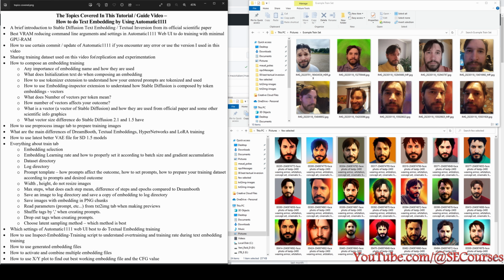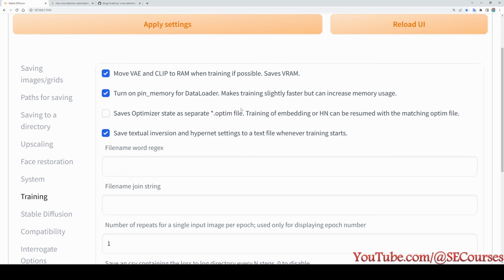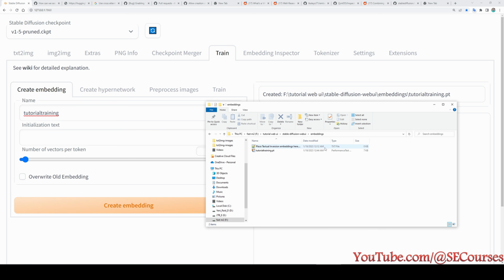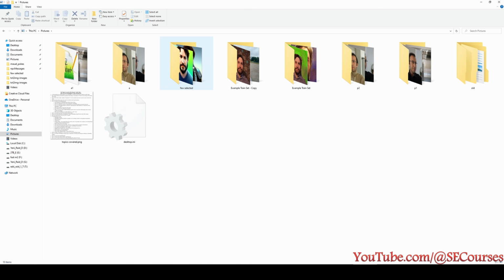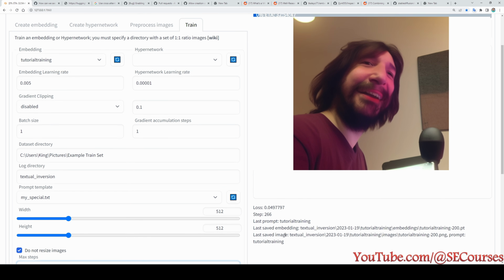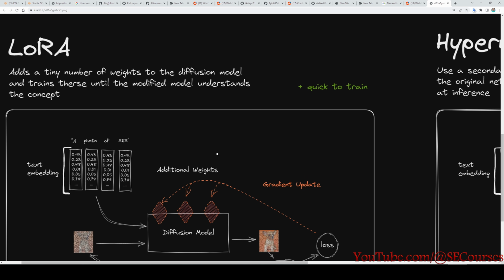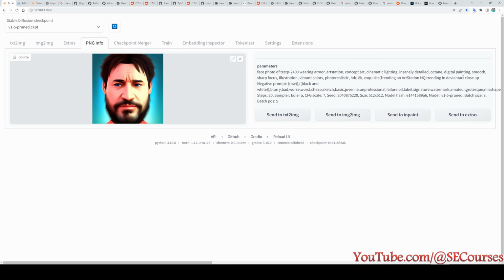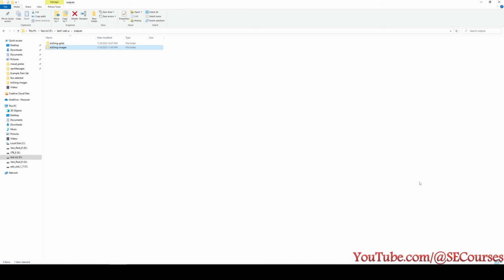How To Do Stable Diffusion Textual Inversion (TI) / Text Embeddings By Automatic1111 Web UI Tutorial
Our Discord Grand Master tutorial for Textual Inversion / Text Embeddings. If I have been of assistance to you and you would like to show your support for my work, please consider becoming a patron on 🥰

Playlist of Stable Diffusion Tutorials, Automatic1111 and Google Colab Guides, DreamBooth, Textual Inversion / Embedding, LoRA, AI Upscaling, Pix2Pix, Img2Img:

In this video, I am explaining almost every aspect of  Stable Diffusion Textual Inversion (TI) / Text Embeddings. I am demonstrating a live example of how to train a person face with all of the best settings including technical details.

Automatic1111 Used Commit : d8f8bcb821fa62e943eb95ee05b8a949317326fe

0:00 Introduction to StableDiffusion TextualInversion Embeddings
1:00 Which commit of the Automatic1111 Web UI we are using and how to checkout / switch to specific commit of any Git project
4:07 Used command line arguments of Automatic1111 webui-user.bat file
4:35 Automatic1111 command line arguments
5:31 How to and where to put Stable Diffusion models and VAE files in Automatic1111 installation
6:05 Why do we use latest VAE file and what does VAE file do
8:24 Training settings of Automatic1111
10:38 All about names of text embeddings
11:00 What is initialization text of textual inversion training
11:32 Embedding inspector extension of Automatic1111
14:25 How to set number of vectors per token when doing Textual Inversion training
11:52 Technical and detailed explanation of tokens and their numerical weights vectors in Stable Diffusion
16:00 How the prompts getting tokenized - turned into tokens - by using tokenizer extension
18:58 Setting number of training vectors
20:24 Where embedding files are saved in automatic1111 installation
20:38 All about preprocess images before TI training
23:06 Training tab of textual inversion
23:18 What to and how to set embedding learning rate
23:40 What are the Batch size and Gradient accumulation steps and how to set them
24:40 How to set training learning rate according to Batch size and Gradient accumulation steps
26:21 What are prompt templates, what are they used for, how to set and use them in textual inversion training
29:06 What are filewords and how they are used in training in automatic1111 web ui
29:35 How to edit image captions when doing textual inversion training
31:07 From training images pool, how and why did i choose some of them and not all of them
31:54 Why I did add noise to the backgrounds of some training dataset images
32:07 How should be your training dataset. What is a good training dataset
34:48 Save TI training checkpoints
36:31 Which latent sampling method is best
39:59 Training started
38:08 Overclock GPU to get 10% training speed up
38:32 Where to find TI training preview images
39:15 Where to see used final prompts during training
41:34 How to use inspect_embedding_training script to determine overtraining of textual inversion
42:31 What is training loss
48:23 Technical difference of Textual Inversion, DreamBooth, LoRA and HyperNetworks training
52:17 Over 200 epochs and already got very good sample preview images
54:28 How to set newest VAE file as default in the settings of automatic1111 web ui
55:06 How to use generated embeddings checkpoint files
58:31 How to test different checkpoints via X/Y plot and embedding files name generator script
1:07:27 How to upscale image by using AI
1:08:42 How to use multiple embeddings in a prompt